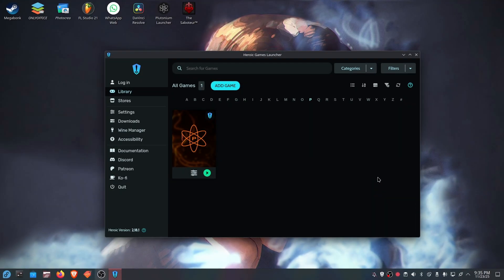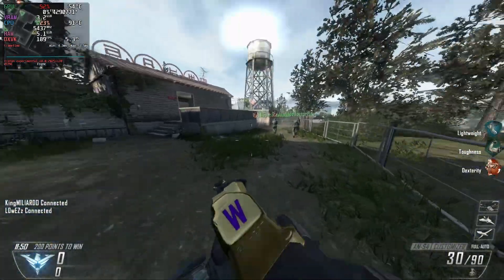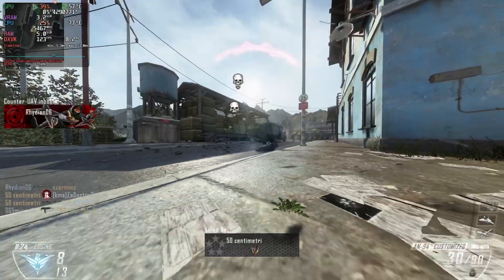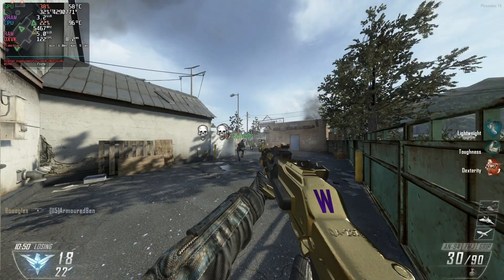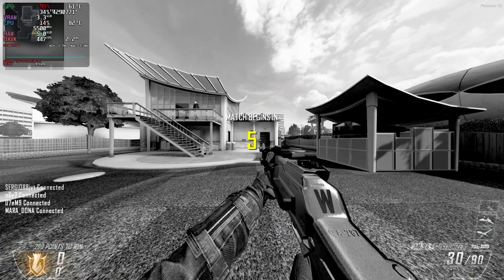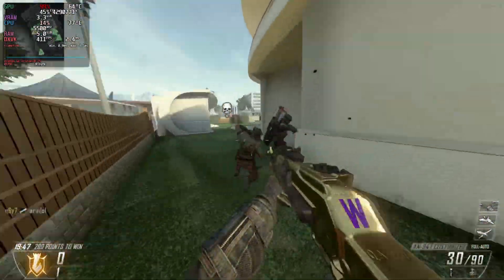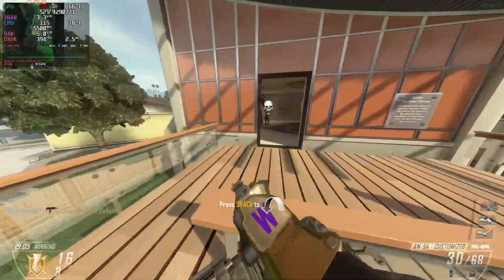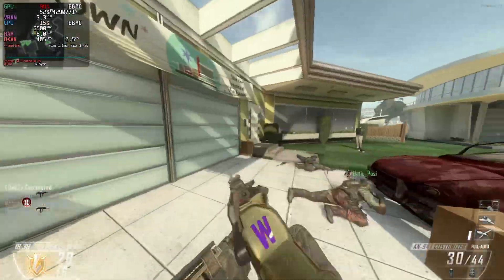NTSYNC FIXED Older CALL OF DUTY Games on LINUX! - From 100 to 400+ FPS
Hello Everyone! In this video I'm going to show you how NTSYNC completely fixes older Call of Duty games like Black Ops 2, and I'm going to show you a comparison of Proton Experimental which uses FSYNC and Proton-GE that uses NTSYNC, Enjoy!

Let me know what other games have you tried that is fixed by NTSYNC!

Something that I've noticed is that with FSYNC on CoD BO2 the GPU utilization was locked at around 35%, while wih NTSYNC gpu utilization can go up to 99%.
Also if you look at it, the frametime is much better on NTSYNC with around 1ms, compared to FSYNC which had an averageof 5ms!

NTSYNC FIXED Older CALL OF DUTY Games on LINUX! - From 100 to 400+ FPS,NTSYNC,Linux,Fixed,Fixes,old,older,cod
,COD,call,of,duty,call of duty,games,on,linux,200% fps,increase,400 fps,ntsync fiasco,ntsync linux,linux is for all,linuxforall,linux gaming ntsync,how to use ntsync on linux,glorious eggroll,proton ge,proton experimental,valve,ntsync fixes older games on linux,huge fps increase with ntsync,ntsync fixes gpu utilization in games on linux,linux ntsync,gain,NTSYNC FIXED Older CALL OF DUTY Games on LINUX! - From 100 to 400+ FPS